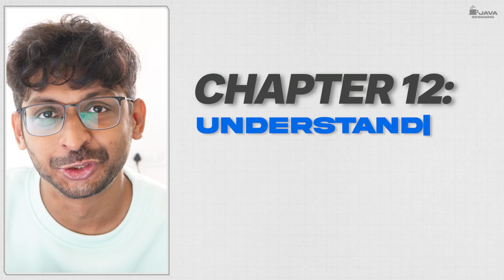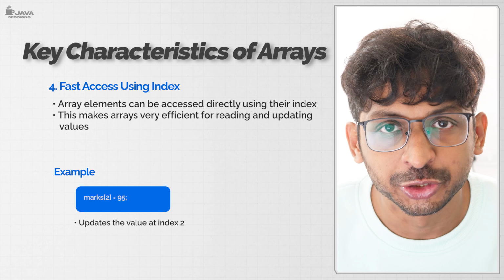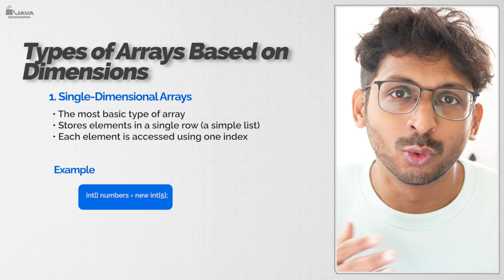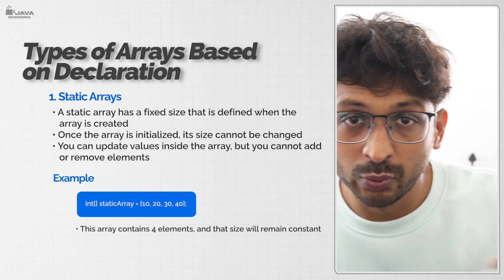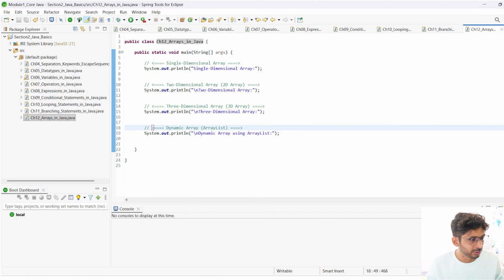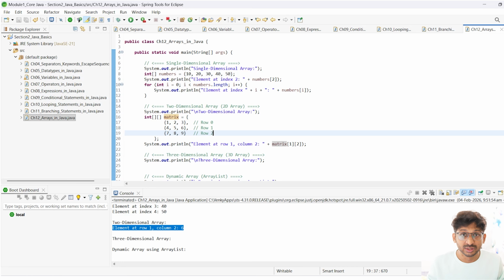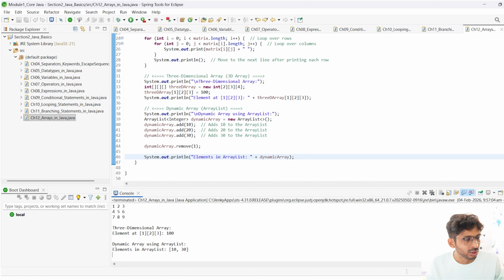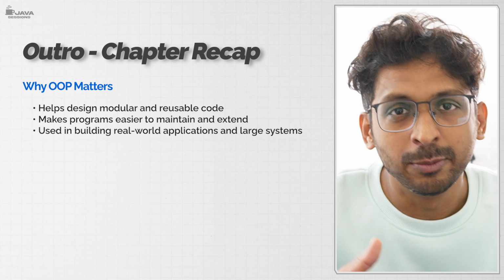Arrays in Java Explained | Single, Multi-Dimensional & Dynamic Arrays | Java Tutorial | Ch12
In this Java tutorial, we explore one of the most important foundations of programming — Arrays in Java.

Arrays help us store and organize multiple values efficiently using a single variable, making our programs cleaner, faster, and easier to manage.

In this chapter, you’ll learn:
● What are arrays in Java?
● Single-dimensional arrays
● Multi-dimensional arrays
● Jagged arrays
● Static arrays
● Dynamic arrays using ArrayList
● Array declaration & initialization
● Array indexing
● Array traversal using loops
● Best practices while working with arrays

We’ll understand how arrays work internally, when to use different types of arrays, and common mistakes beginners should avoid while handling data structures in Java.

📚 Chapter 12 — Understanding Arrays in Java
☕ JavaSessions by LazyCoffeeCodes